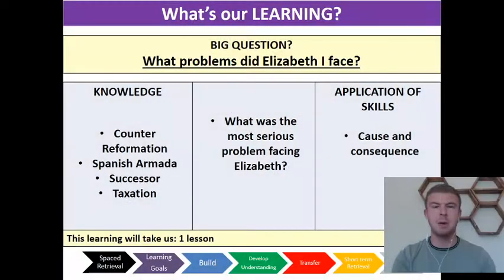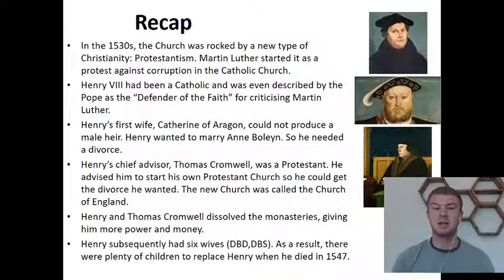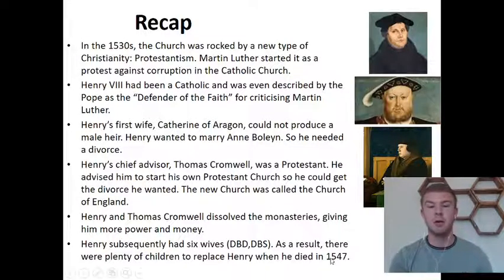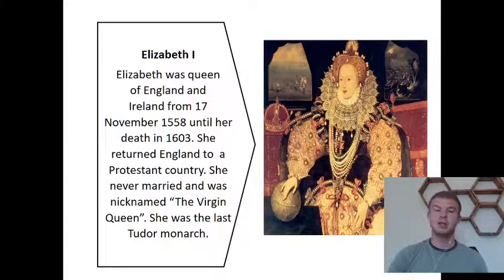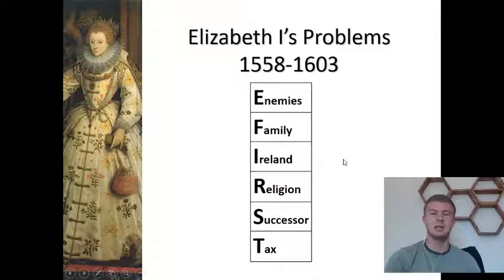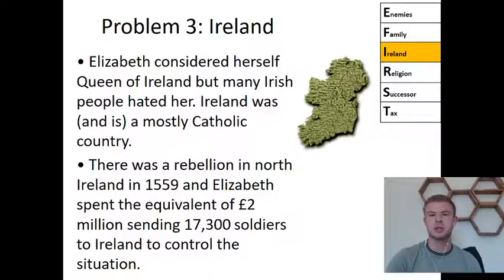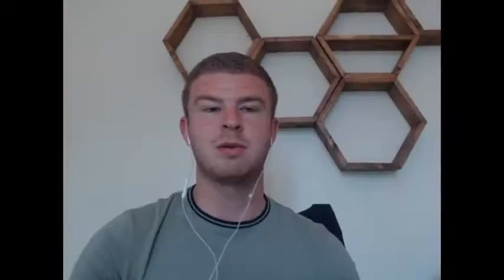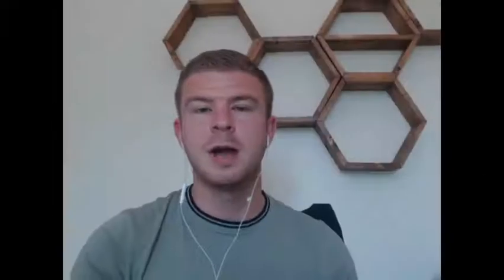Bluecoat Beechdale Academy, Year 7, Elizabeth I's Problems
This video focuses on the problems that Elizabeth I faced throughout her time as Queen of England and Ireland.